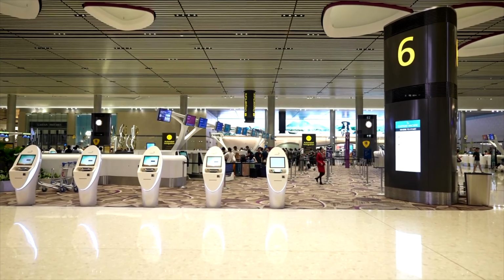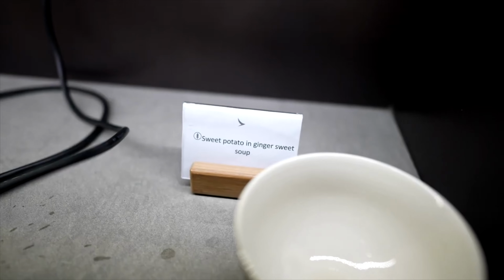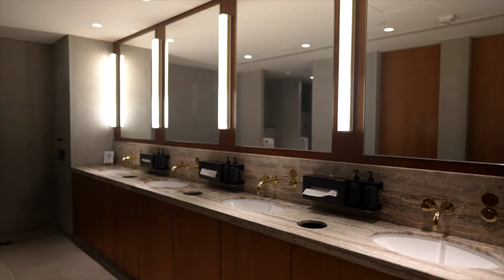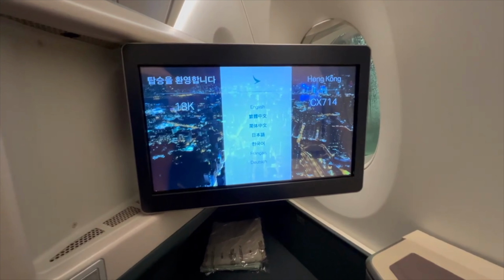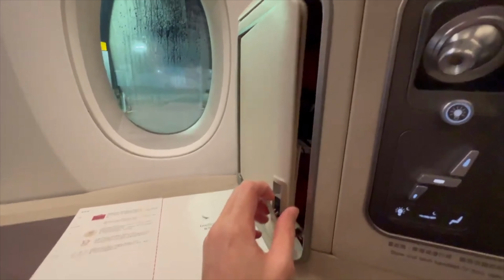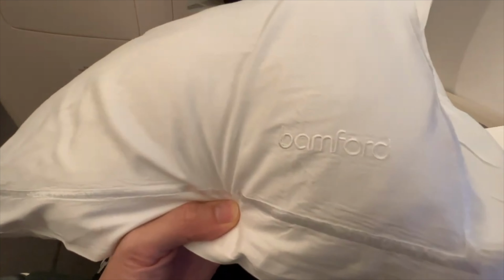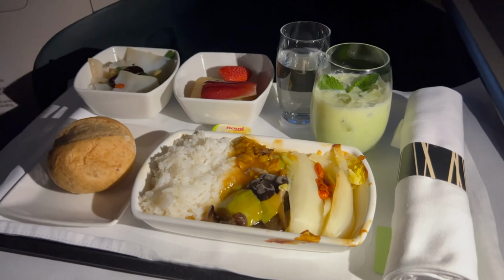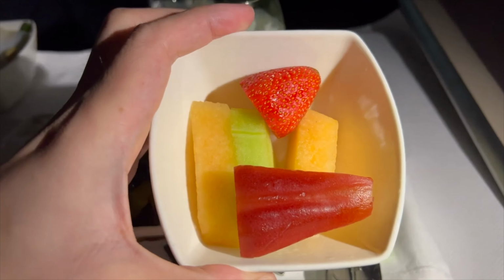✈️🇸🇬🇭🇰 CX714 Singapore ✈︎ Hong Kong, Cathay Pacific Business Class SIN-HKG A350-900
In this flight review, I flew Cathay Pacific CX714 (Airbus A350-900) from Singapore to Hong Kong (SIN - HKG) 🇸🇬🇭🇰 and we will bring you on the flight experience of Business Class.

This video of the flight CX714 from SIN-HKG was taken on 23 June 2023. There may be changes and any information presented in the video may change accordingly.

00:00 Introduction
00:24 Departure Hall / Check-in / Immigration
00:53 Cathay Pacific Lounge
03:56 Seat Tour
07:19 Take off
08:39 Meal
09:35 Lavatory